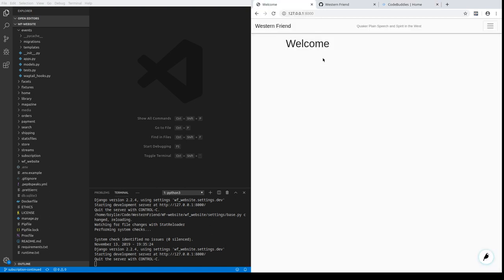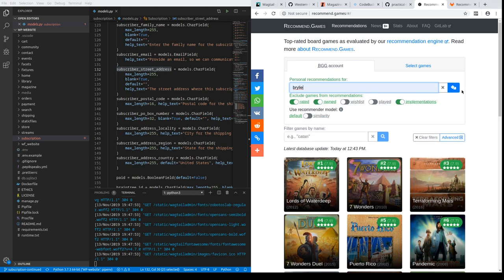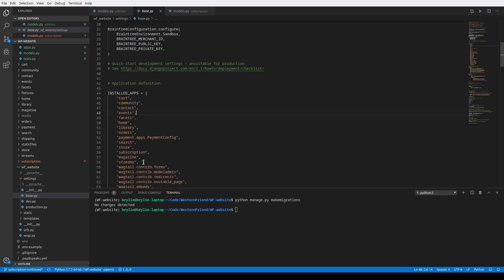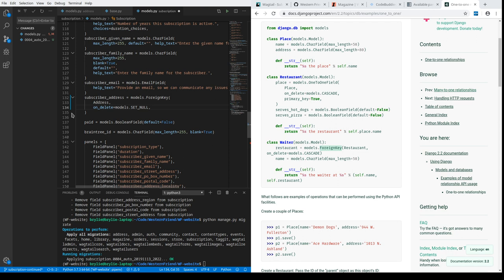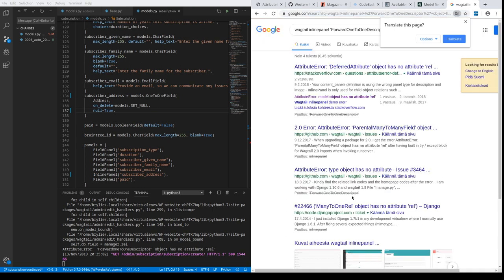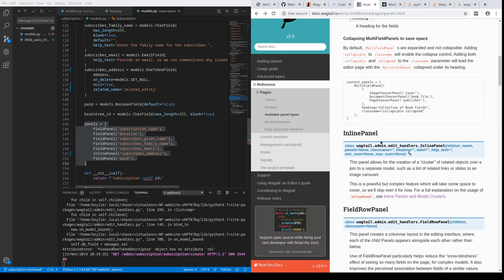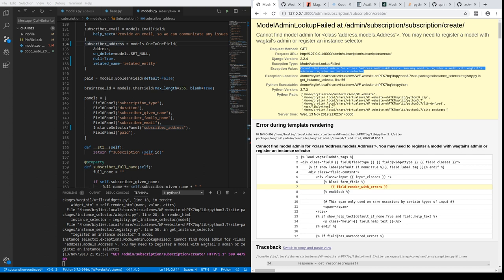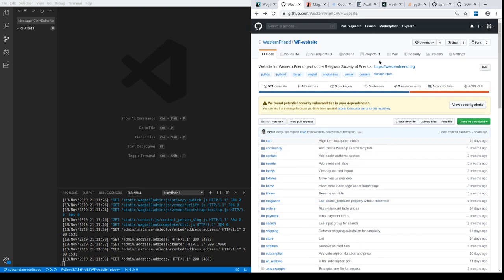Magazine subscription site with Python/Django/Wagtail (part 3)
In this session we moved the subscriber address to a separate model and created a foreign key relationship between the two. We then struggled to display an inline panel, so turned to the Wagtail ecosystem for an elegant solution.